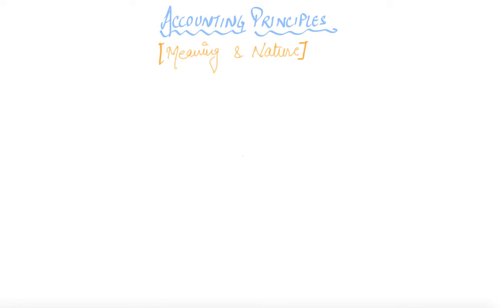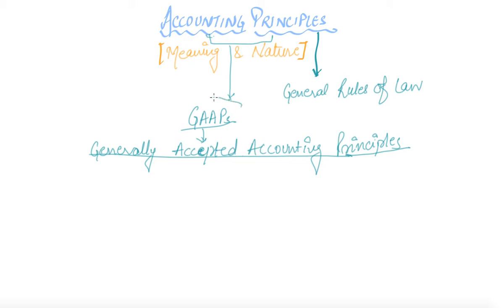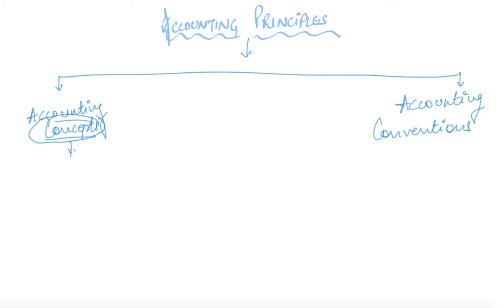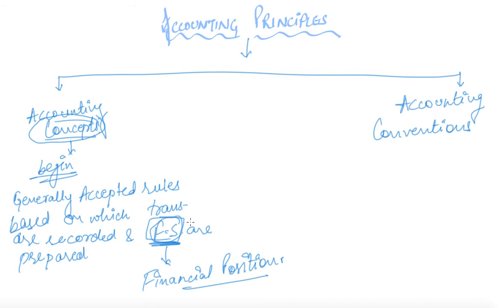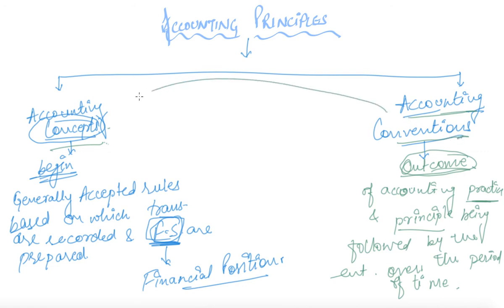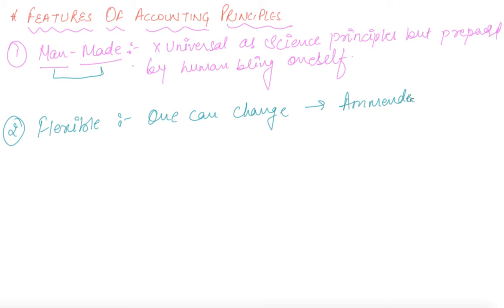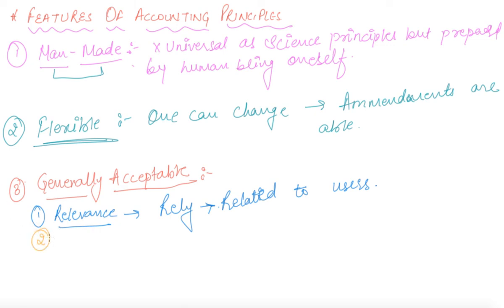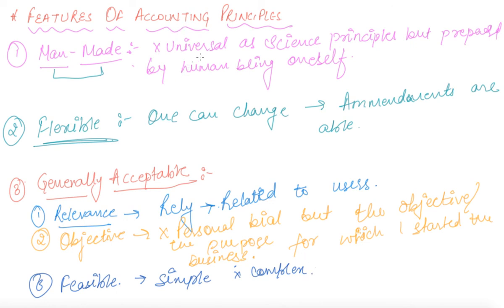Accounting Principles Meaning And Nature | Class 11 Accountancy Bases of Accounting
Accounting Principles Meaning And Nature | Class 11 Accountancy Bases of Accounting by Anjali